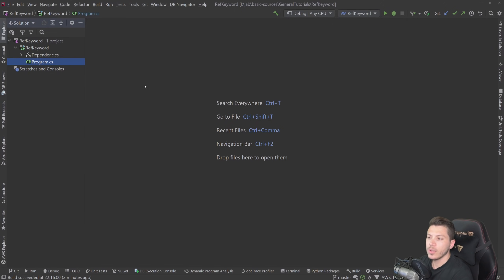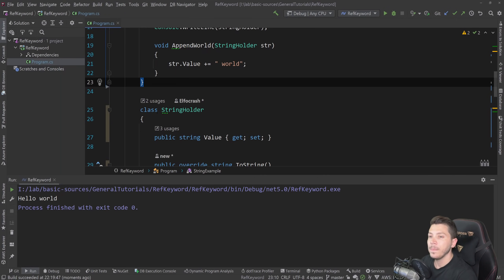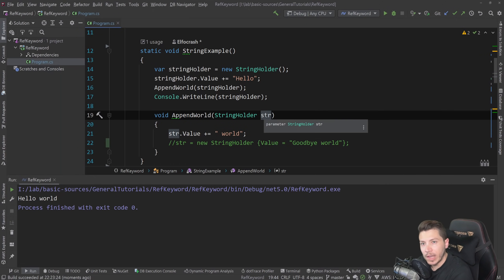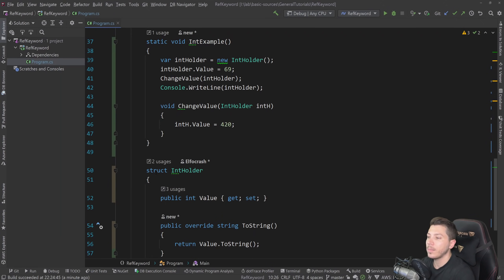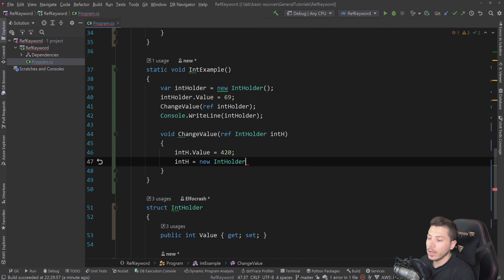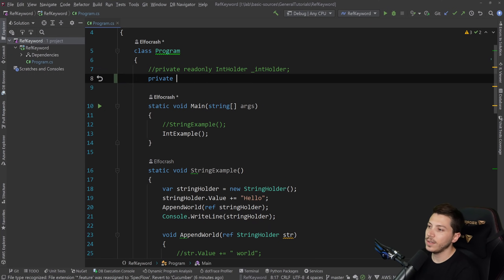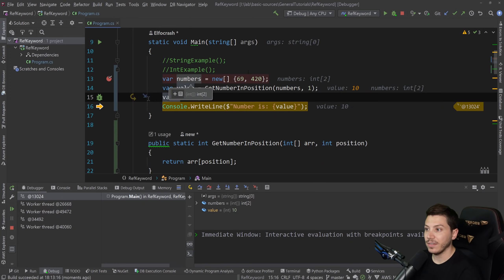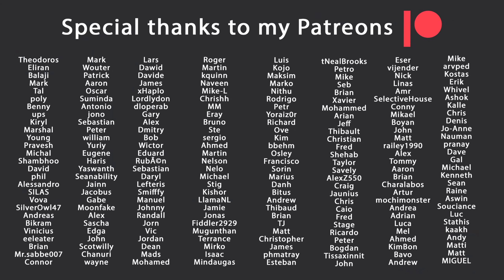What does the ref keyword actually do in C#?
Hello everybody I'm Nick and in this video I am going to explain to you exactly what the ref keyword does in C#. I will explain this in the context of parameter passing because it is where you will most commonly encounter it but I will also talk about ref structs and how you can use it there to prevent something from being allocated in a place where it shouldn't.

Timestamps
How method parameters are passed? - 0:00
What is ref struct? - 8:12
ref locals, ref in methods, return ref??? - 9:31